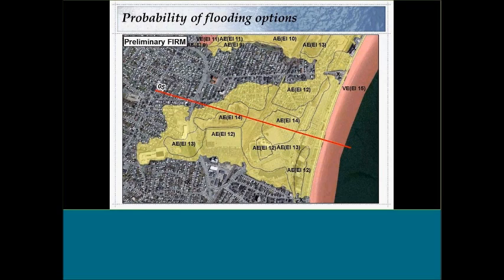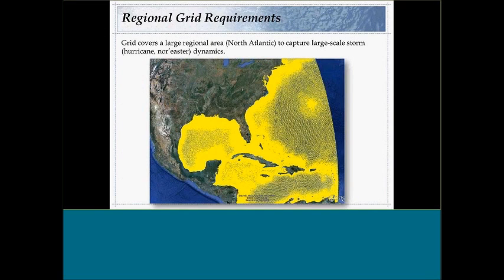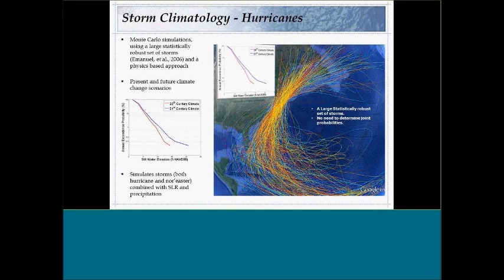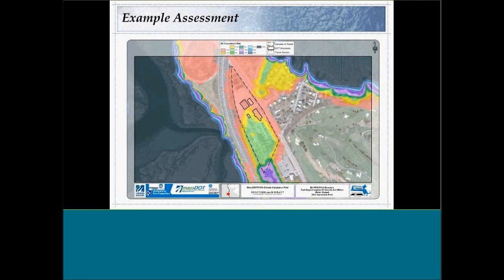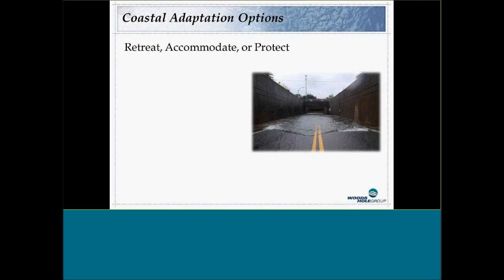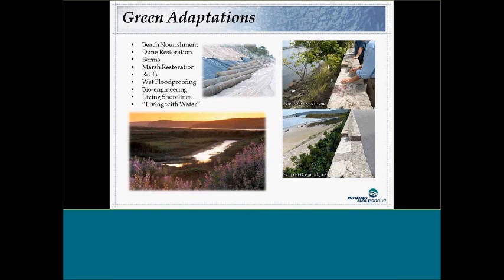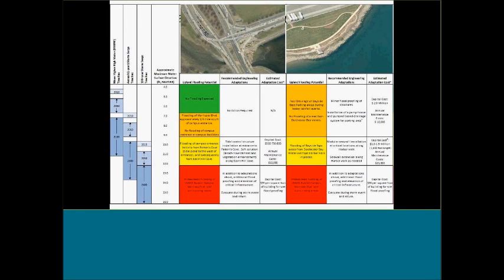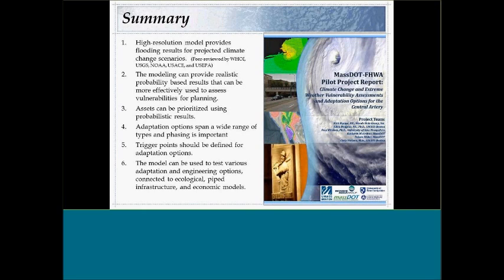Kirk Bosma- Flooding Probabilities and Coastal Engineering Adaptations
Kirk Bosma's, PE, Senior Coastal Engineer and Team Leader of the Coastal Sciences with the Engineering & Planning team at Woods Hole Group, seminar entitled Flooding Probabilities and Coastal Engineering Adaptions given at the Fundamentals of Coastal Adaption Workshop held at Northeastern University on Sept 8, 2015.

The workshop's website offers the follow description for this seminar:

"Climate change is redefining risk for cities, infrastructure, and local communities. Historic events are no longer reliable proxies for future conditions. As such, numerous coastal communities are developing Coastal Climate Adaptation Plans that integrate projected climate change and sea-level rise influences into their planning process. For local communities, individual buildings, structural systems, and natural resources, this requires appropriate planning and adaptation actions that depend on accurate and precise identification of the risk of flooding due to future storm surge and sea level rise. These present and future risk levels help decision makers identify where and when to focus planning efforts and implement adaptations. This presentation will provide examples and insight on how communities can cost-effectively integrate high resolution risk information to improve climate change preparedness, as well as present a range of possible gray, green, and hybrid coastal engineering adaptation interventions."

For complete information on this workshop and the speaker, please